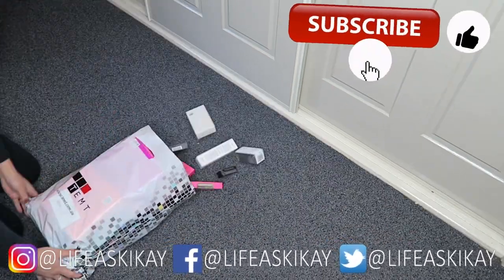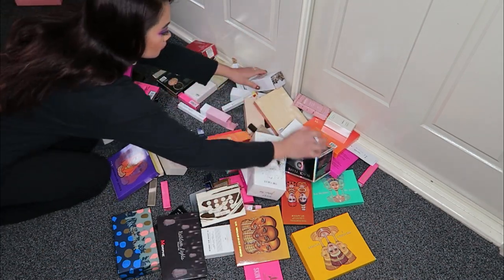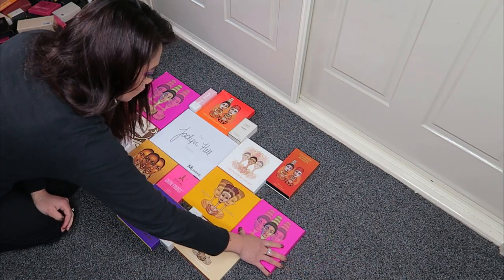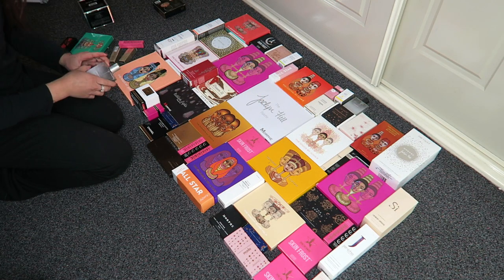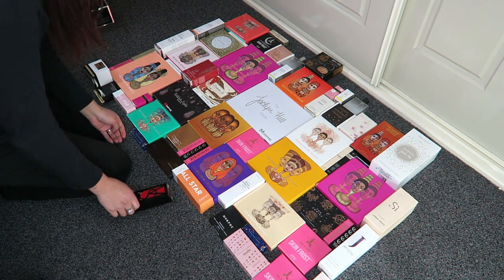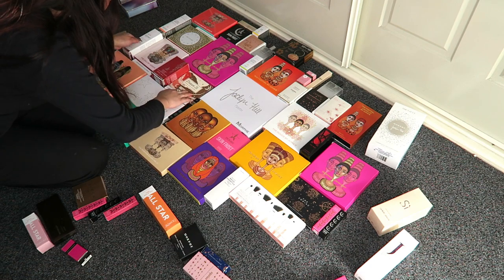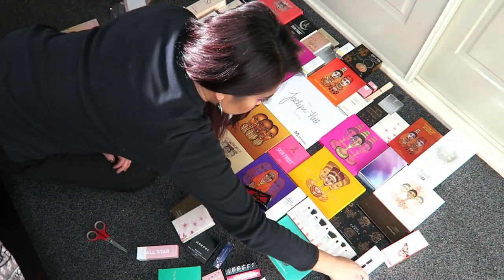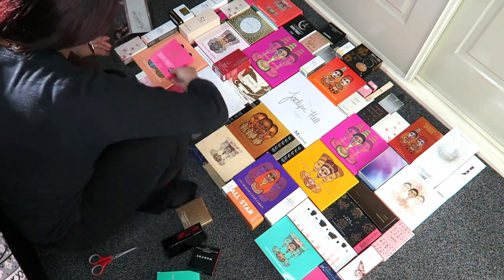How to Make a DIY Backdrop Out Of Makeup Boxes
How to Make a DIY Backdrop Out Of Makeup Boxes aka a Colorful DIY Backdrop for Packaging Hoarders - Hi my name is Judie and I have a problem. Not only am I a makeup addict, I am also a pretty packaging harder, and this is how I made a DIY Backdrop out of all these empty makeup packaging boxes. Enjoy.

Judie O’Meara
STRATHDALE 3550
VICTORIA AUSTRALIA

✔ MY STUDIO KIT:
Neewer CN-160 LED Video Lighting Kit
Neewer Portable 70 inches/177 Cm Camera Tripod
Neewer 20 inches Portable Desktop Macro Mini Tripod
2 x NB-13L Battery for Canon Cameras
NB-13L Battery Charger USB Charger
Western Digital 2.5" 1TB Solid State Drive
Softbox lighting Kit
Neewer 18" Ringlight Kit
SAJI Phone and Tablet Stand

Hi I'm Judie with my Life As Kikay! Thank you so much for choosing to spend your time here with me today; please be sure to check out my other videos where I take share makeup tips and tutorials, or product reviews and much more! I am hearting and replying to your comments and questions, and always so thankful for you.